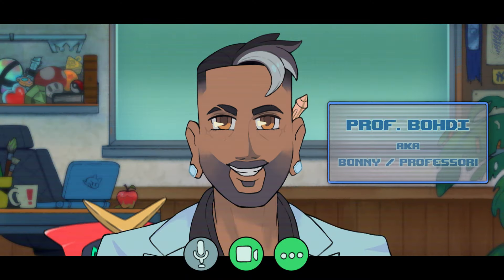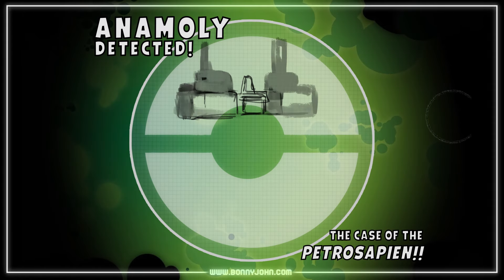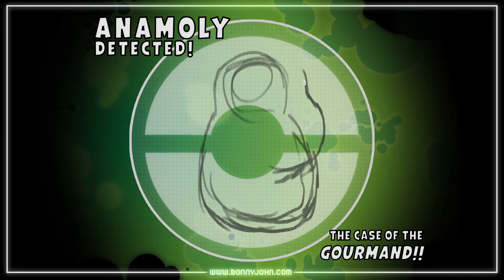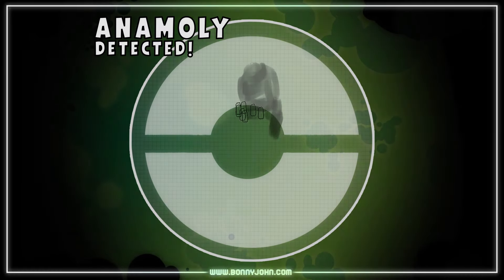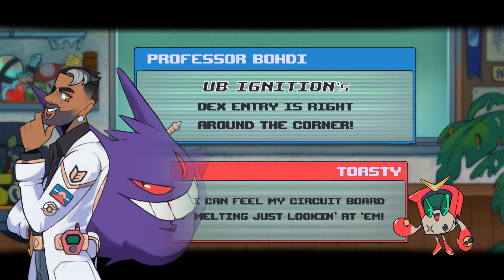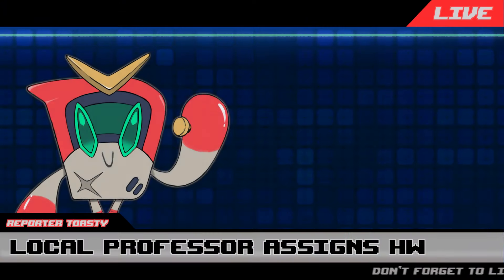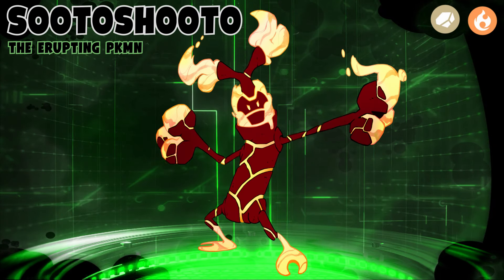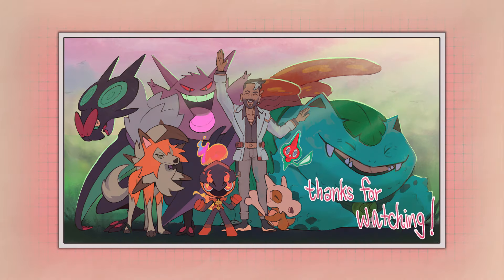Designing Pokemon ALIEN Variants from BEN 10!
Which aliens do you wanna see represented in the next video?

Chat helped me with today's Kanto starter video too; and you can see what's coming next and be alerted for when next stream and video is ready to be released!

Music Selection:  (In order of play)

75 & Lower by DJ Williams

Brass Orchid by Bobby Richards

SwuM by Swing 24

Overdrive by Corbyn Kites

Louie by Cxdy

Mistake by Cxdy

ADDITIONAL TRACKS:

Through The Crystal - Jeremy Blake
Straight Fuse - French Fuse
Sightlines - Jeremy Blake
Robot City - Quincas Moreira
Riffs For Days - TrackTribe
Ready for More - Ezra Lipp
Brass Orchid - Bobby Richards

Further Credits/Attribution

-Bonny, aka Professor Bohdi